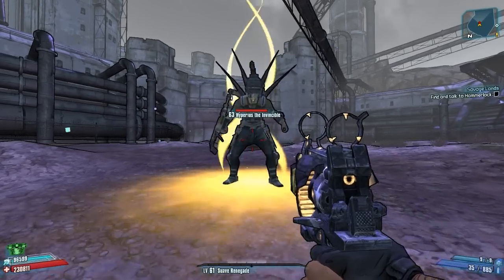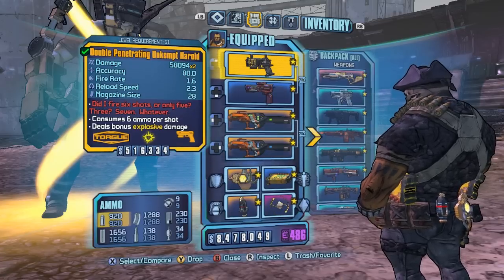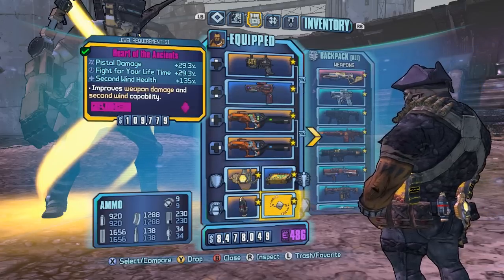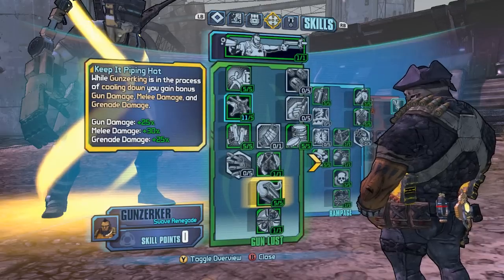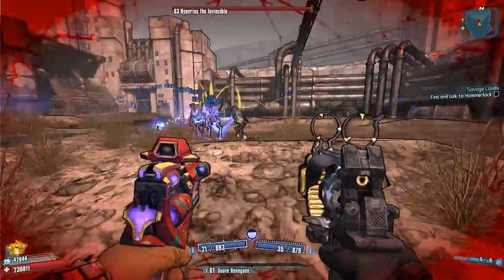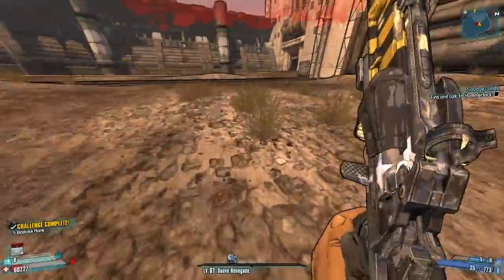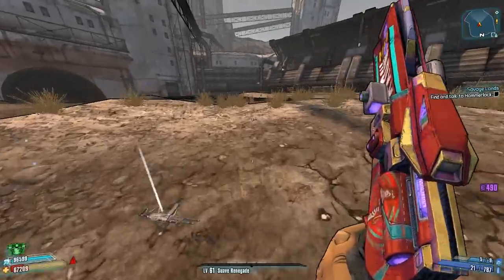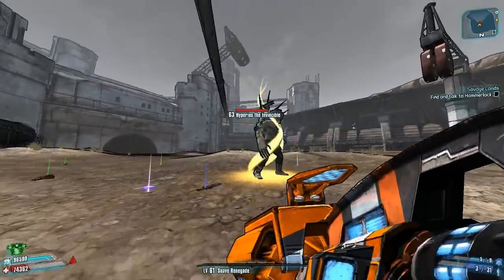Borderlands 2 Hyperius The Invincible Made EASY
Hyperius The Invincible Made EASY With Gunzerker.
Hyperius Made EASY With Gunzerker

If you're reading this, would you kindly give me a like? ❤